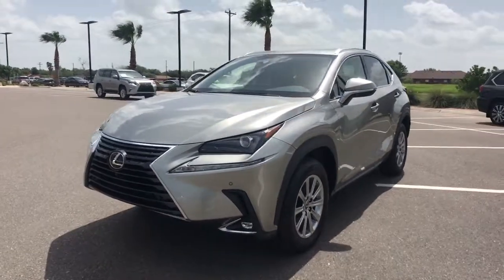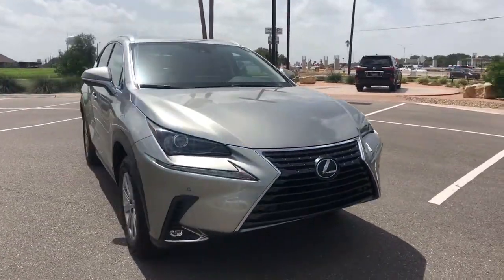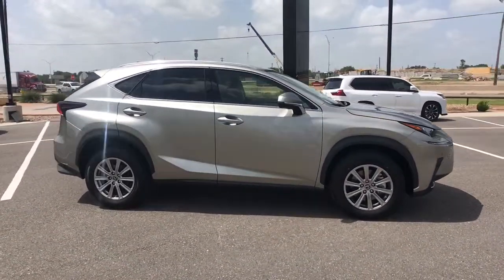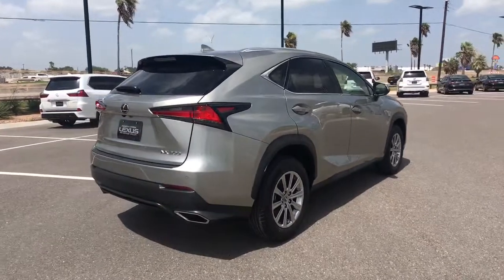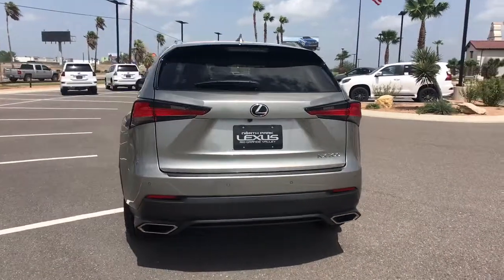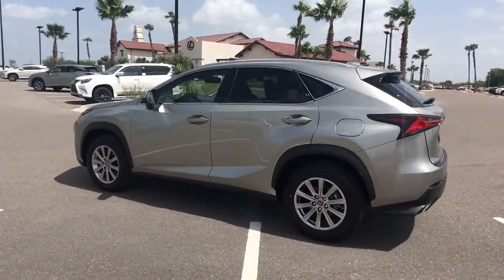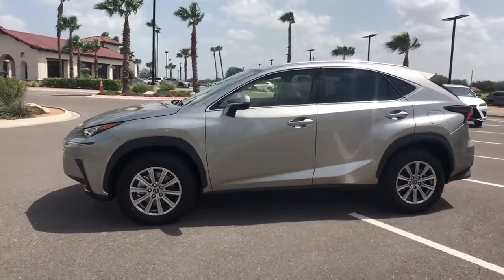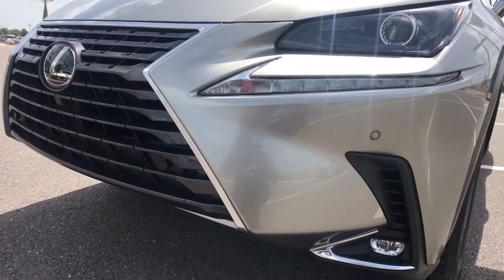2021 LEXUS NX McAllen, Corpus Christi, Brownsville, Harlingen and Laredo, TX NR196719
Atomic Silver New 2021 LEXUS NX available in McAllen Texas at North Park Lexus Rio Grande Valley. Servicing the Corpus Christi, Brownsville, Harlingen and Laredo, TX area.
2021 LEXUS NX NX 300 - Stock#: NR196719 - VIN#: JTJDARBZ9M2196719

Ask about our Complimentary Home Delivery options and exclusive Lexus Owner Rewards!North Park Lexus Rio Grande Valley is honored to offer this fantastic-looking 2021 Lexus NX 300 Base. Well equipped with Accessory Package 2 (Alloy Wheel Locks, Cargo Net, Carpet Cargo Mat, Key Gloves, and Rear Bumper Protector), 17 x 7 Alloy Wheels, 4-Wheel Disc Brakes, 8 Speakers, ABS brakes, Air Conditioning, Alloy wheels, AM/FM radio: SiriusXM, Apple CarPlay/Android Auto, Auto High-beam Headlights, Auto-dimming door mirrors, Automatic temperature control, Axle Ratio: 3.888, Brake assist, Bumpers: body-color, CD player, Delay-off headlights, Door Edge Film by 3M, Driver door bin, Driver vanity mirror, Dual front impact airbags, Dual front side impact airbags, Electrochromic Inside Rear-View Mirror w/Compass, Electronic Stability Control, Emergency communication system: Enform Safety Connect (complimentary 3-year subscription), Exterior Parking Camera Rear, Four wheel independent suspension, Front anti-roll bar, Front Bucket Seats, Front Center Armrest, Front dual zone A/C, Front fog lights, Front reading lights, Fully automatic headlights, Heated & Ventilated Front Seats, Heated door mirrors, HomeLink, Illuminated entry, Knee airbag, Leather Shift Knob, Lexus Enform Remote, Lexus Enform Wi-Fi, Low tire pressure warning, NuLuxe Seat Trim, Occupant sensing airbag, Outside temperature display, Overhead airbag, Panic alarm, Parking Assist w/Intelligent Clearance Sonar, Passenger door bin, Passenger vanity mirror, Power Back Door w/Kick Sensor, Power door mirrors, Power driver seat, Power passenger seat, Power steering, Power Tilt & Slide Moonroof/Sunroof, Power windows, Radio data system, Radio: 8-Speaker Premium Sound System, Rear anti-roll bar, Rear seat center armrest, Rear window defroster, Rear window wiper, Remote keyless entry, Roof rack: rails only, Security system, Speed control, Speed-sensing steering, Split folding rear seat, Spoiler, Steering wheel mounted audio controls, Tachometer, Telescoping steering wheel, Tilt steering wheel, Traction control, Trip computer, Turn signal indicator mirrors, and Variably intermittent wipers.